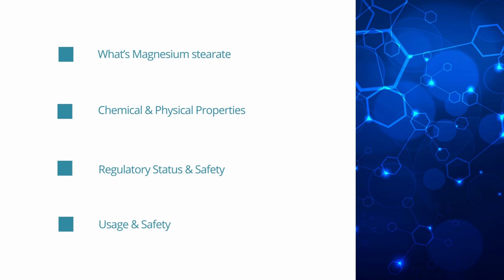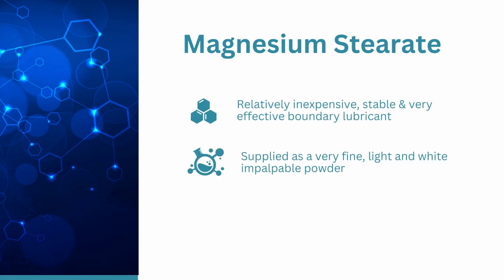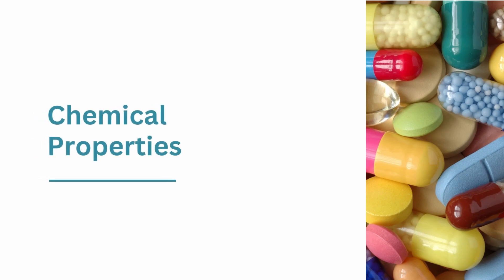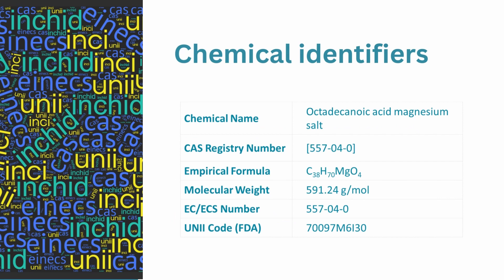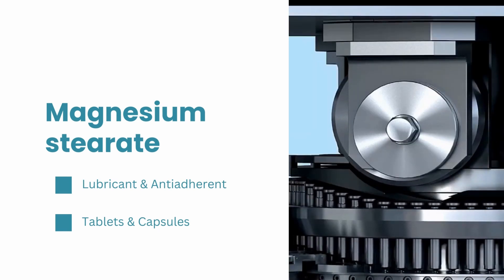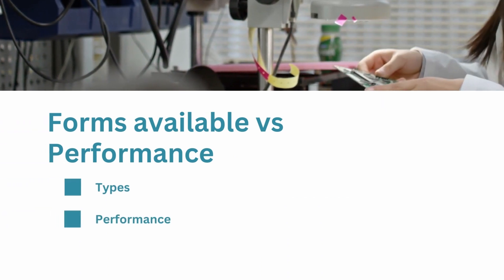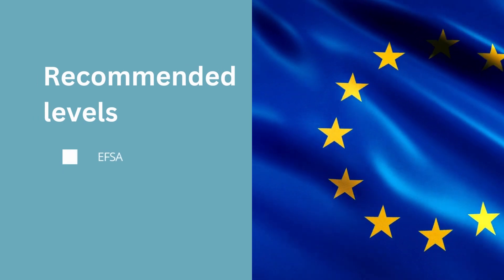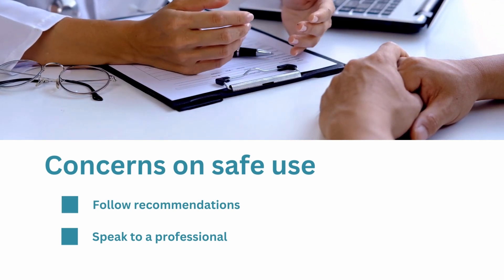Magnesium Stearate Excipient: What It Is, Its Safety and How It Is Used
Magnesium stearate, a white, powdery substance, is frequently used as a lubricant in the production of pharmaceutical tablets and dietary supplements. It is made by combining stearic acid, a saturated fat present in both animal and plant products, with magnesium hydroxide.

Magnesium stearate is used in in the making of tablets and capsules because it is known for lowering friction and preventing ingredients from adhering to one another. Magnesium stearate is known for its ability to reduce friction and prevent ingredients from sticking together, which makes it useful in the production of tablets and capsules.

Despite its widespread use, there is some debate about the safety of magnesium stearate, with some people claiming that it may have negative effects on the body. In this video, we will take a closer look at magnesium stearate and explore its uses, potential benefits, and any potential risks or concerns.

Whether you are a consumer, a pharmaceutical manufacturer, or a researcher, this video will provide valuable information about this versatile and widely used ingredient.

References
[1]. K.D. Ertel, J.T. Carstensen, Chemical, physical, and lubricant properties of magnesium stearate, J Pharm Sci, 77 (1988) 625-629.

[2] M.E. Johansson, Influence of the granulation technique and starting material properties on the lubricating effect of granular magnesium stearate, The Journal of pharmacy and pharmacology, 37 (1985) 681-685.

[3] F. Podczeck, J.M. Newton, Powder and capsule filling properties of lubricated granulated cellulose powder, Eur J Pharm Biopharm, 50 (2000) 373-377.

[4] M. Roberts, J.L. Ford, G.S. MacLeod, J.T. Fell, G.W. Smith, P.H. Rowe, A.M. Dyas, Effect of lubricant type and concentration on the punch tip adherence of model ibuprofen formulations, The Journal of Pharmacy and Pharmacology, 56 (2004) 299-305.

[6] D.E. Wurster, S. Likitlersuang, Y. Chen, The influence of magnesium stearate on the Hiestand Tableting Indices and other related mechanical properties of maltodextrins, Pharm Dev Technol, 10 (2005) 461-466.